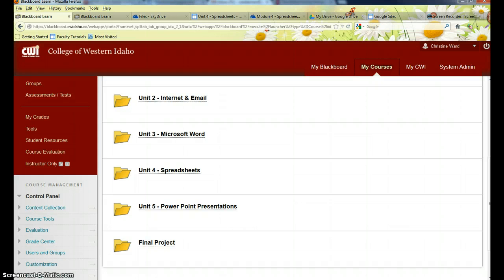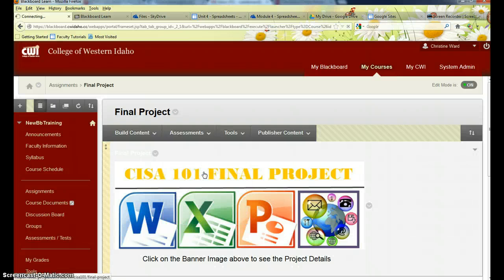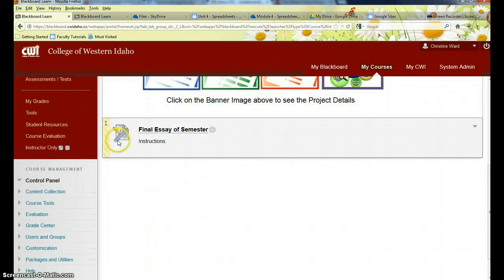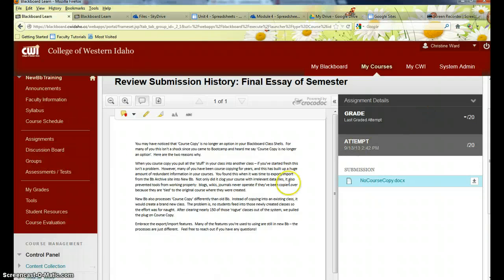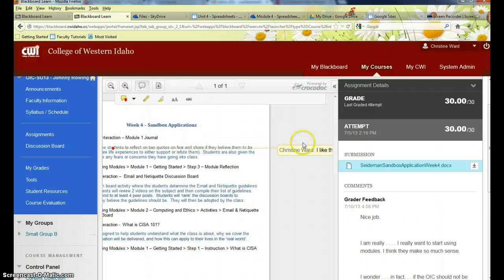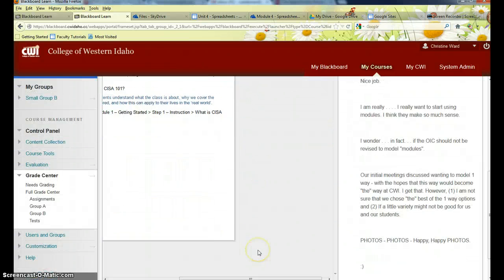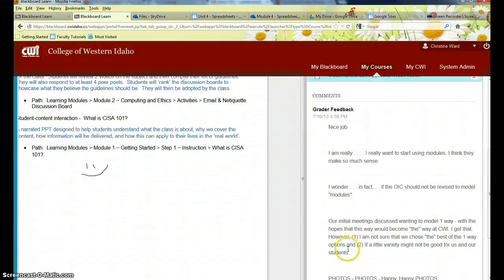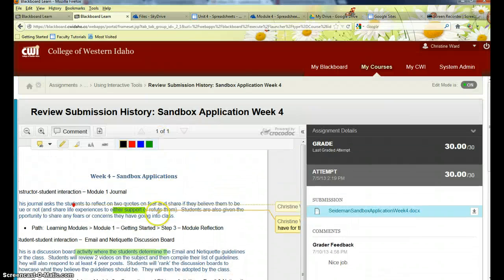Using Assignments.Crocodoc in Bb